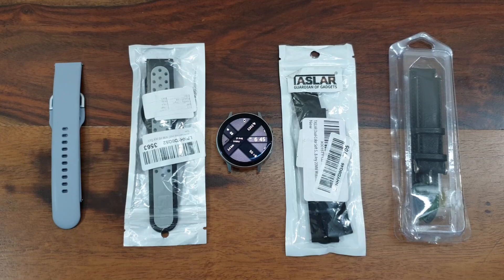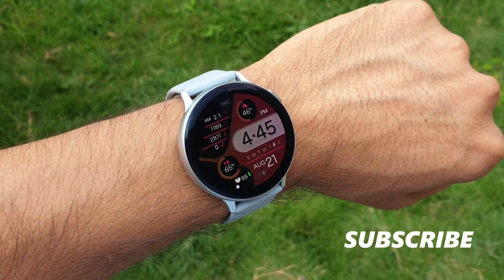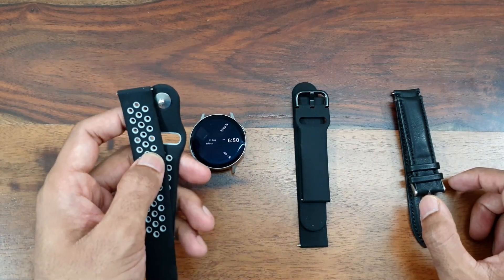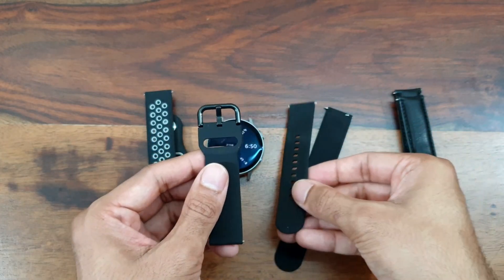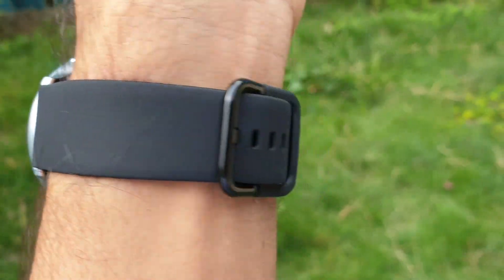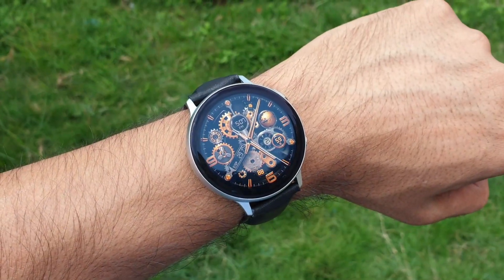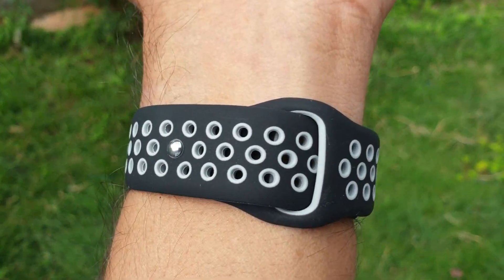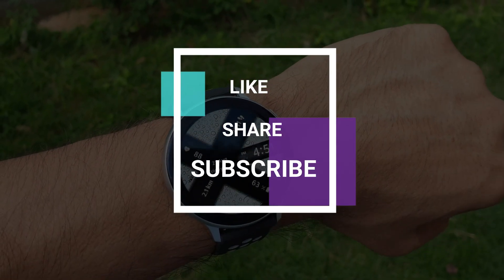Samsung Galaxy Watch Active 2 - Watch Straps/Bands to consider - Galaxy watch Accessories.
Hey guys, here i have few Samsung Galaxy watch active 2 accessories particularly watch straps which i have bought from amazon.in. I just wanted to show you guys how it looks on the crown silver colored galaxy watch actibe 2 , 44 mm. I thought this video might help you in buying some suitable straps.

I usually shoot videos on DSLR but this video was shot on Galaxy Note 9 the 2018s Beast. Let me know about the video quality as well.

TASLAR Dual-Color Soft Silicone Sport Wristband for Galaxy watch active 2

Turnwin Strap for Samsung Galaxy Watch Active 2

ROYCEE Vegan Leather Watch